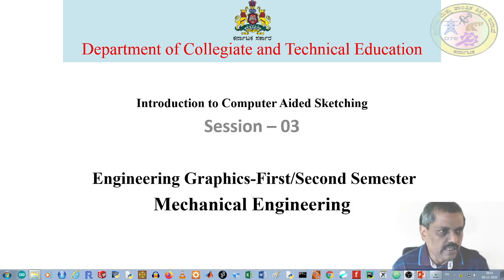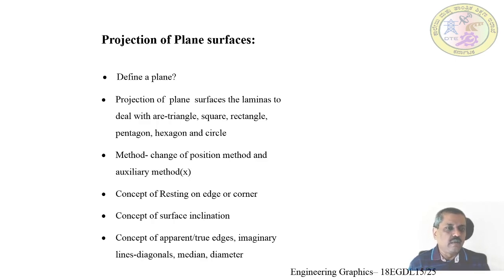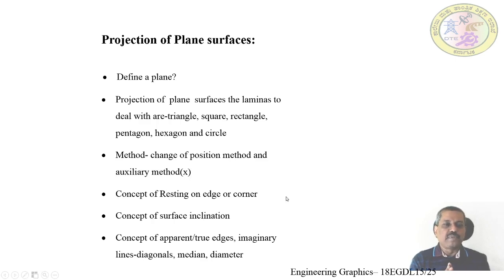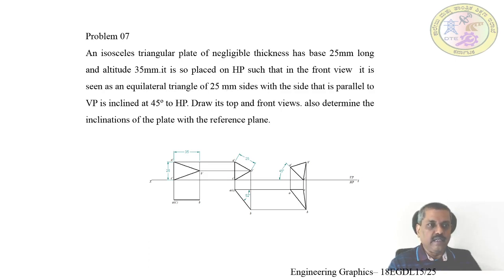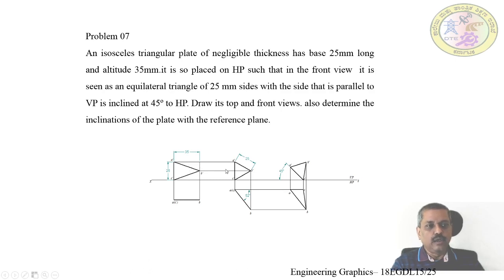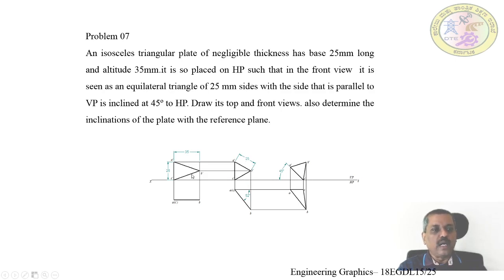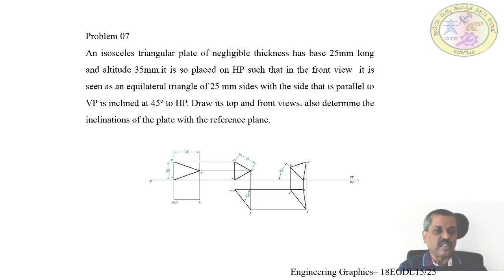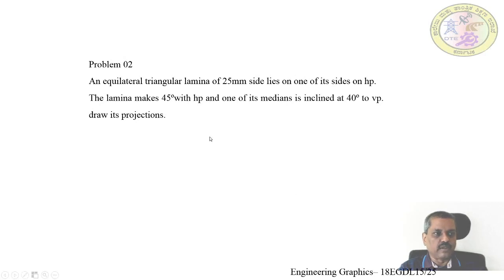M2 S3 EGDL SK